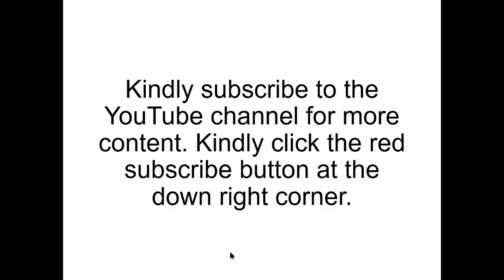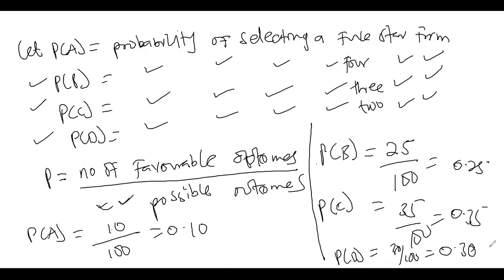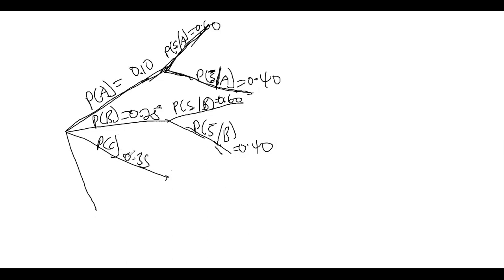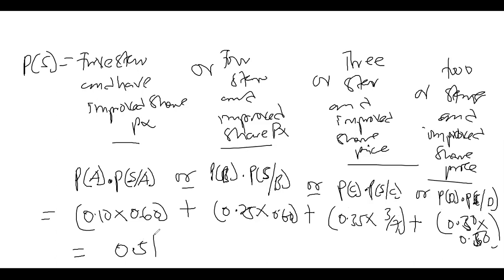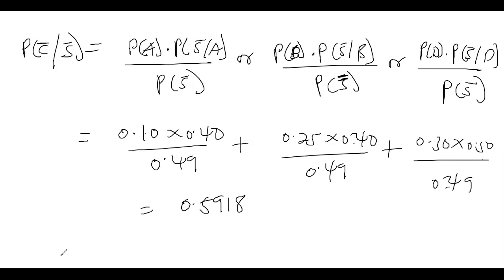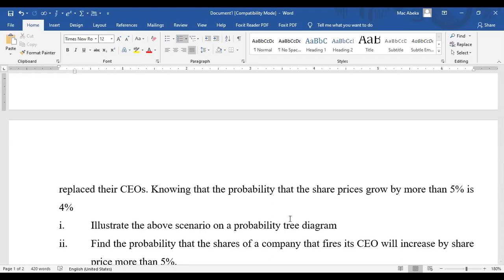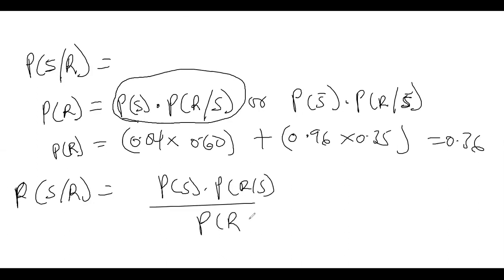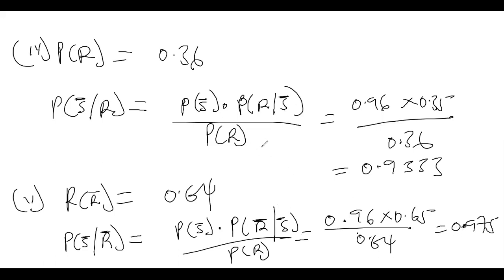Bayes Theorem in Probability Part 2- Solution to some examples of Bayes Theorem problems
In this video, I revisit the concept of Bayes theorem by solving two key Bayes theorem problems. This I believe will make you more grounded in the bayes theorem. Kindly click this link  to download the pdf of the questions and solutions: